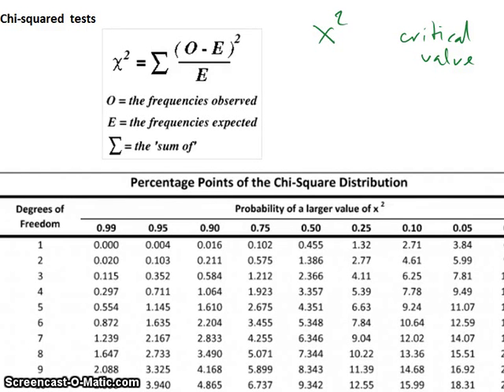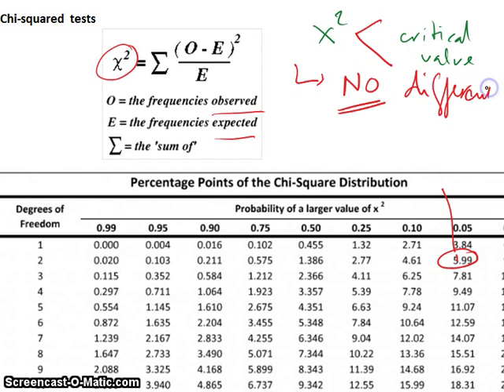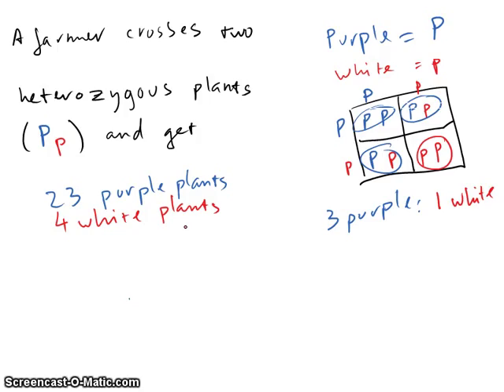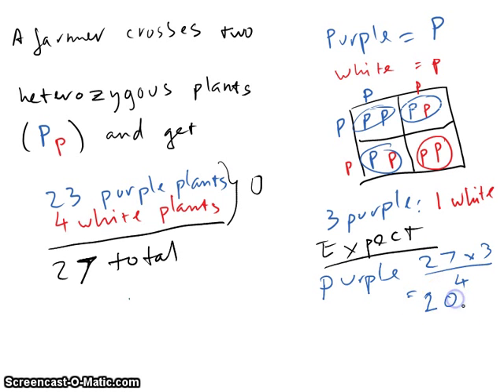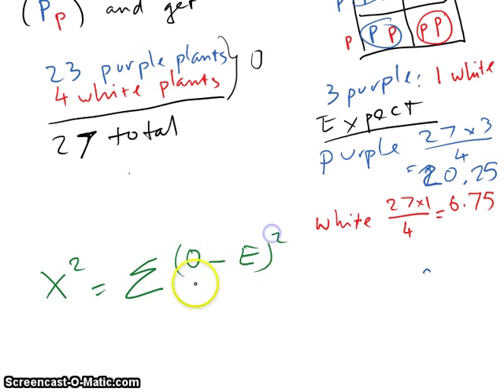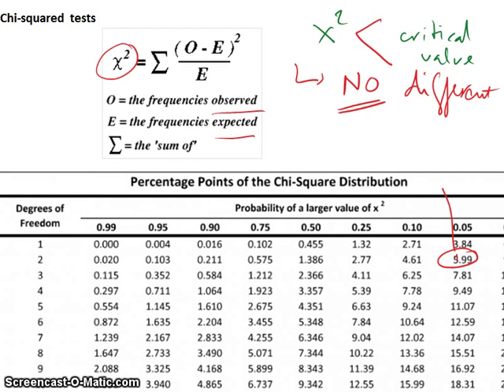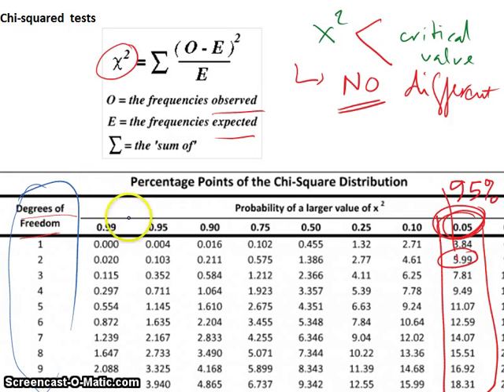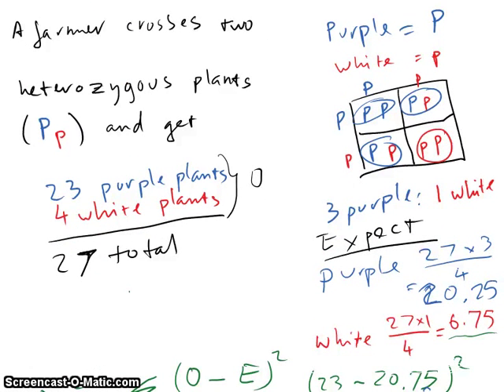chi square genetics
how to apply chi square test in genetics